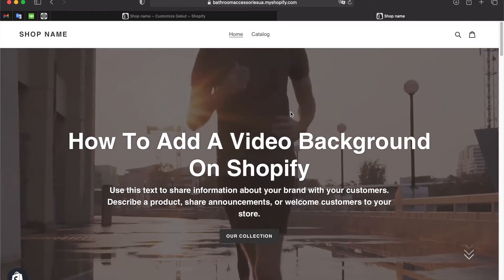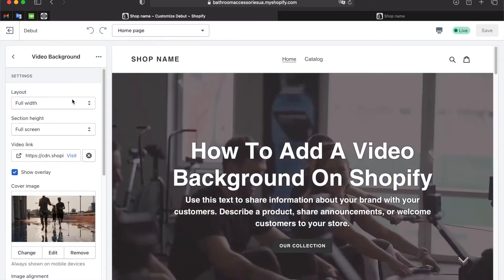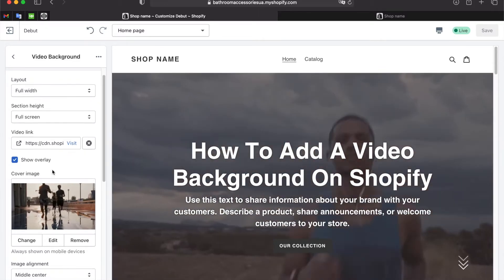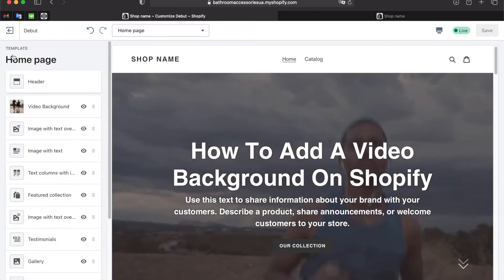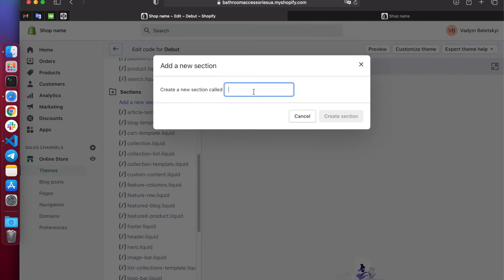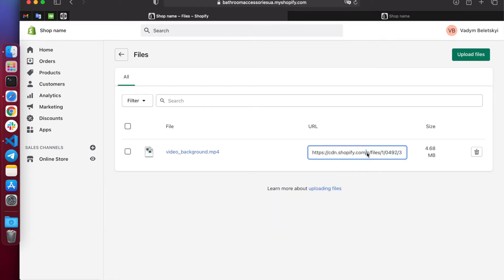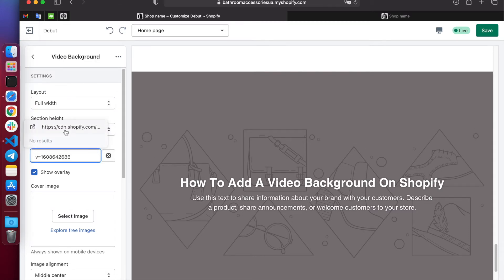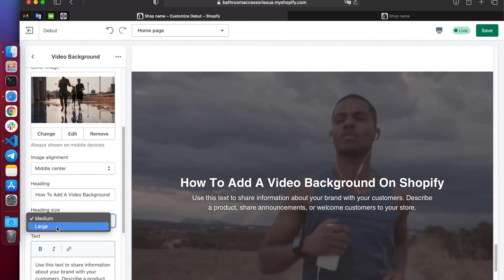How to add a video background to the homepage of Shopify debut theme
🌟 Support the author - *Donors Receive Priority Support*